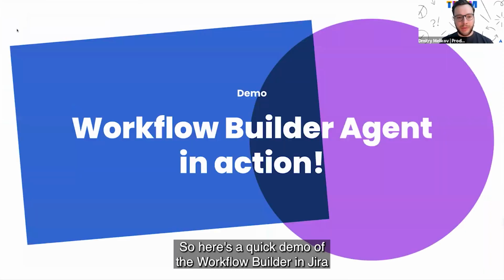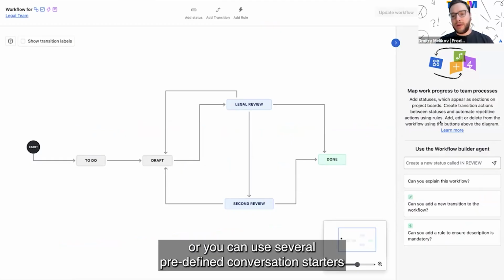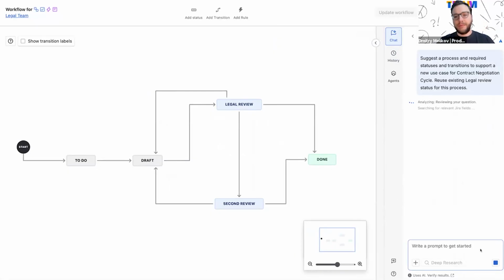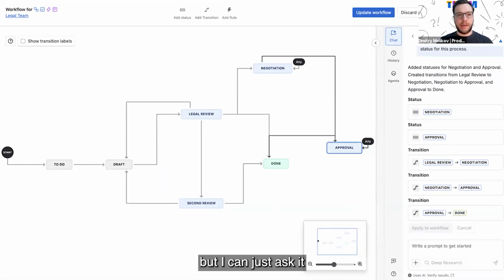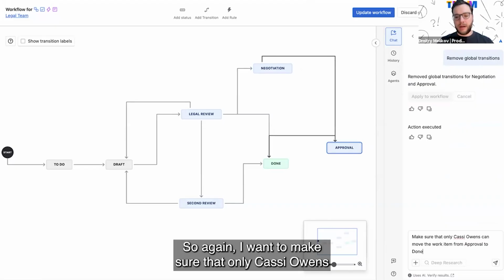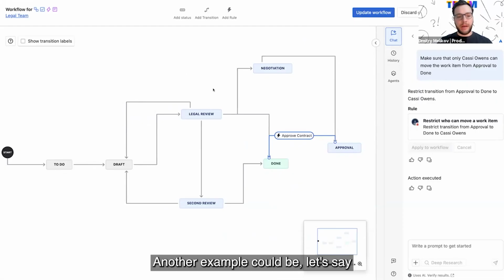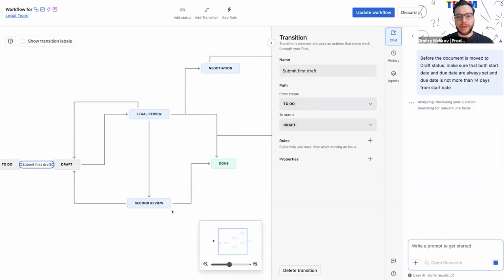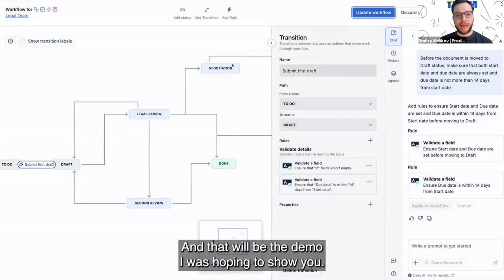Jira Demo: Workflow Builder Agent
Available in the new workflow editor, Workflow Builder Agent leverages natural language chat to help admins build and manage workflows more easily.